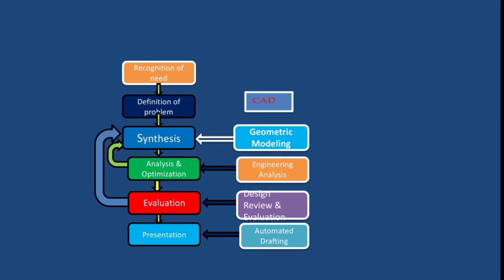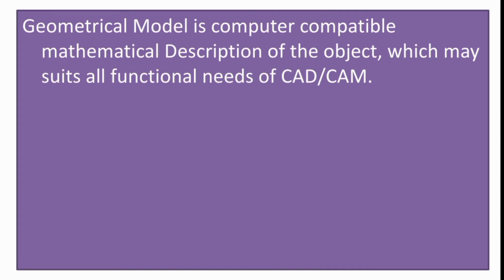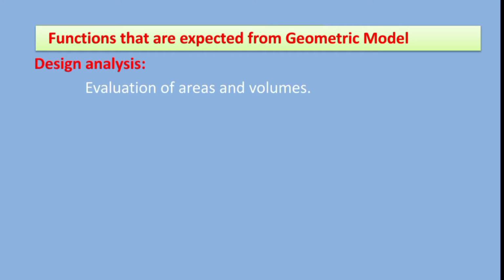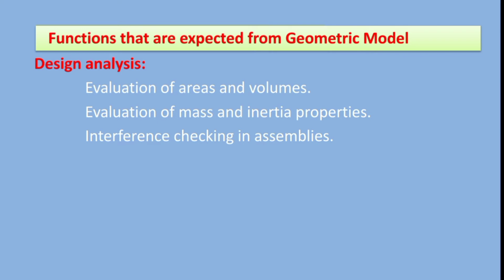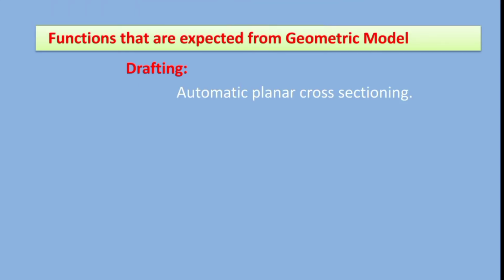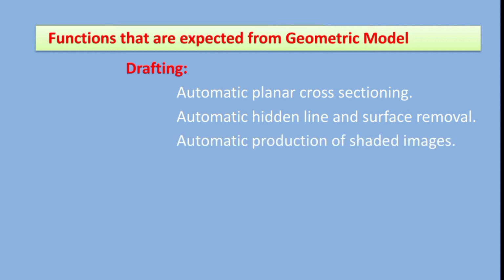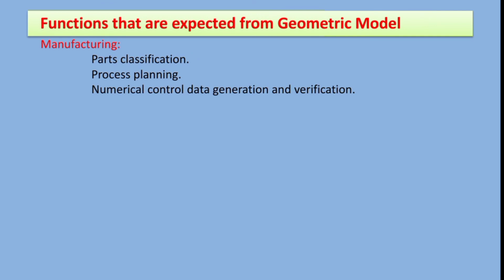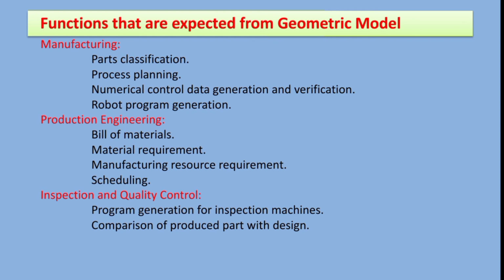Importance of Geometric Modeling in CAD/CAM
ImportanceofGeometricModelinginCAD/CAM, functional requirements of geometric modeling.